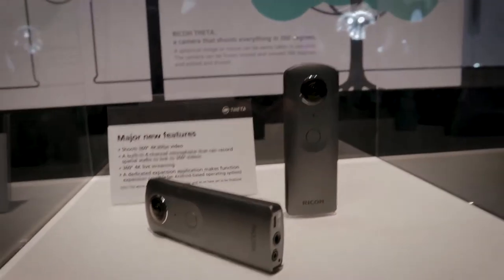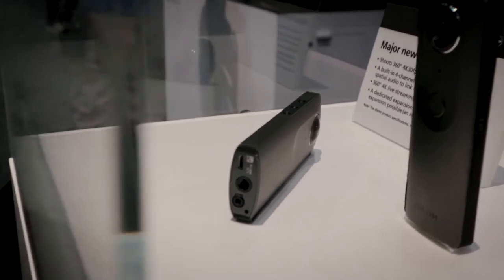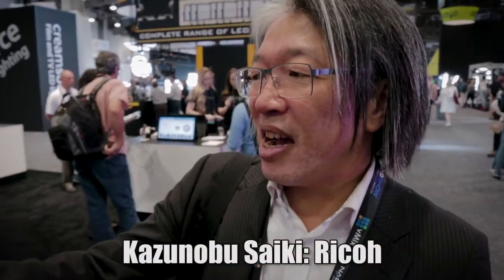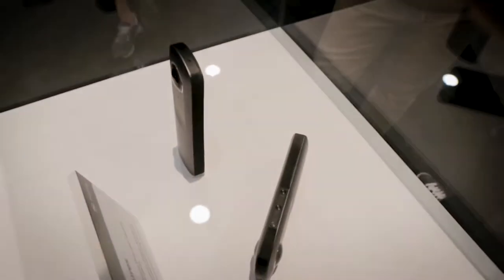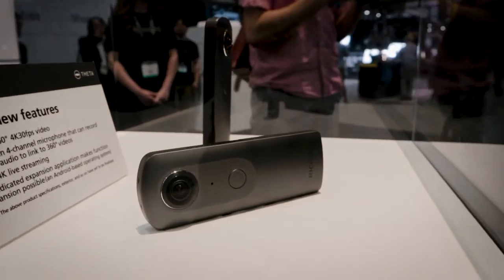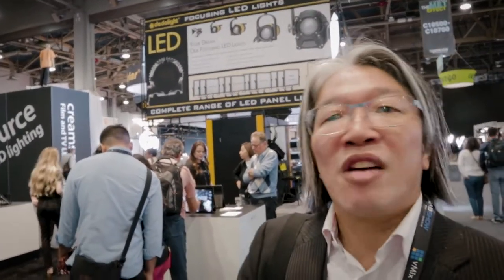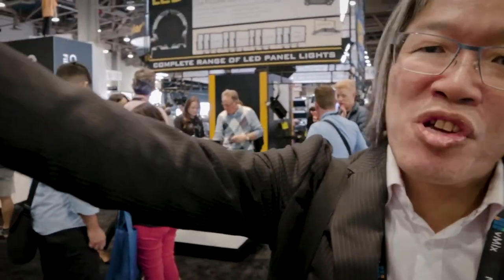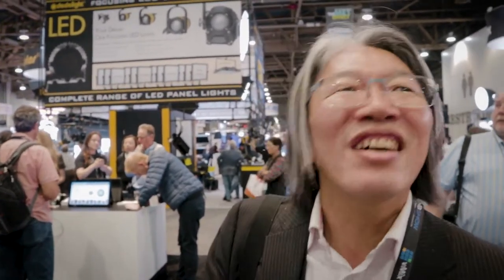New Ricoh 360 4K Camera NAB 2017 Show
News: Ricoh 360 4K Video Camera, Speaking to Kazunobu Saiki of Ricoh At the NAB (National Association of Broadcasting Show) New features Include 4K Video, 3D Audio and Live streaming (via computer only) Ricoh 360 4K Video Camera at NAB 2017 Show.

Ricoh 360 4k camera       l       ricoh 360 camera      l           NAB 2017        l       best 360 action camera        l         best 360 video camera        l        hank strange        l         gopro 360 camera         l         best 360 degree camera